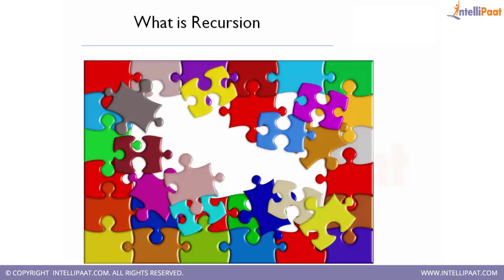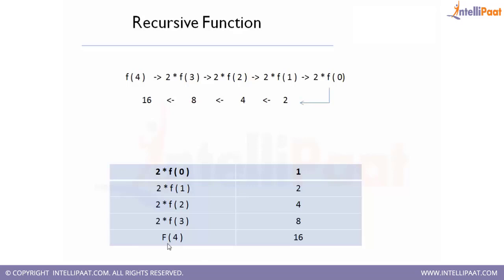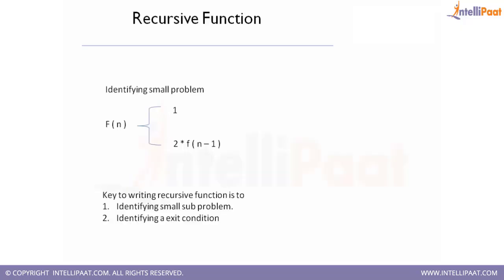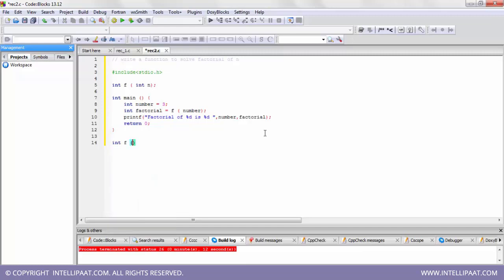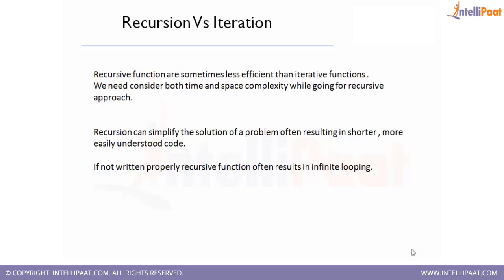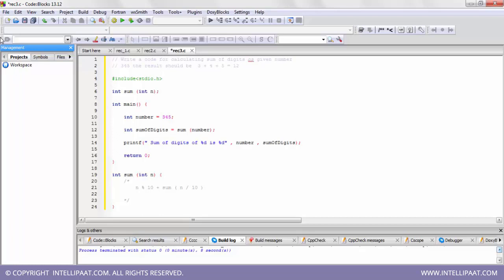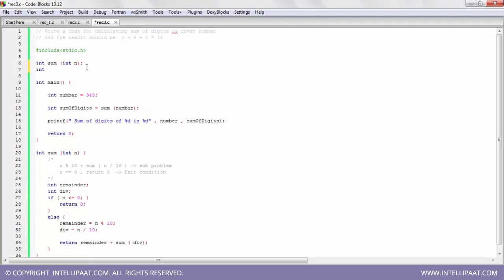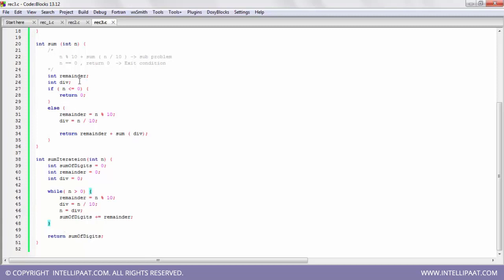Recursion in C Tutorial | C Language | Intellipaat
This tutorial on C throws light on Recursion in C Language, Recursive Functions, Recursion vs Iteration with some hands on examples and practices.

Got any questions about C Programming? Ask us in the comment section below.
Are you looking for something more? Enroll in our C Programming training course and become a certified C Programmer It is a 16 hrs instructor led training provided by Intellipaat which is completely aligned with industry standards and certification bodies

Intellipaat Edge
1. 24x7 Life time Access & Support
2. Flexible Class Schedule
3. Job Assistance
4. Mentors with +14 yrs industry experience
5. Industry Oriented Courseware
6. Life time free Course Upgrade
1. This course fills in as a definitive guide on the off chance that you need to land a stately position in IT industry, Mobile App organizations or Embedded Software Organizations and turn into a main Software Professional.
2. Regardless of whether you are an Electronics Engineer or BCA understudy or IT graduate, you are judged upon every one of the abilities you learn in this course.
3. While enrollment after Graduation, most organizations test your insight on C Programming and Data structures.

This course will be covering following topics:
1. Basics to advance of C programming
2. Comprehend and actualize different propelled includes in C like Data sorts and Operators, factors, Functions, Arrays, Linked List, Strings, Structures, Pointers and significantly more
3. Get a profound knowledge into Data Structures-Binary tree Search, diverse sorts of Sorting
4. Turn into a specialist in C and Data Structures Language